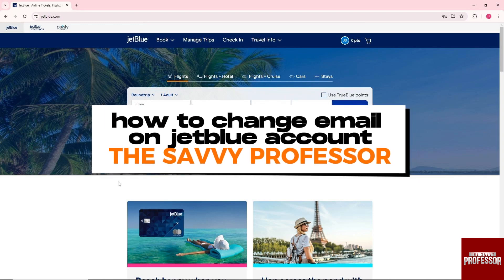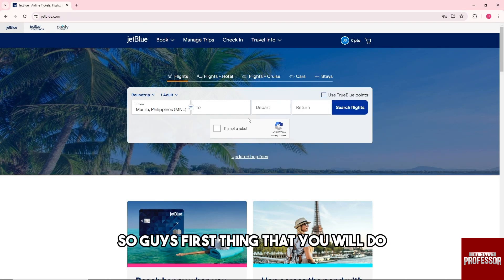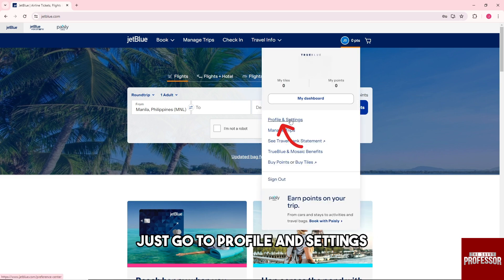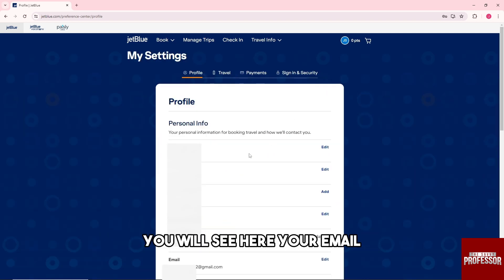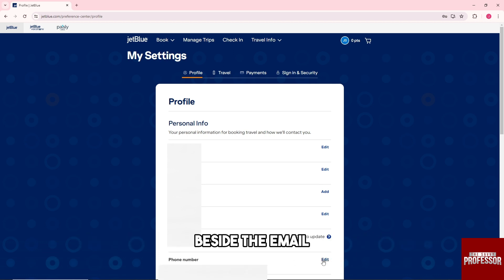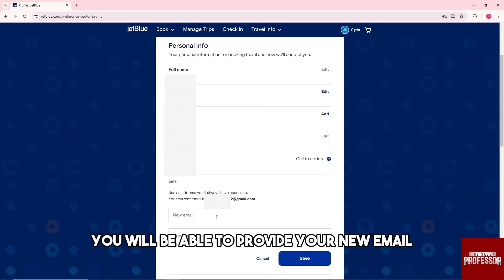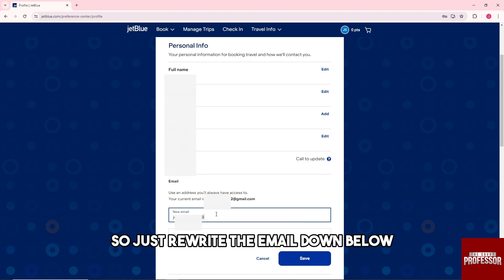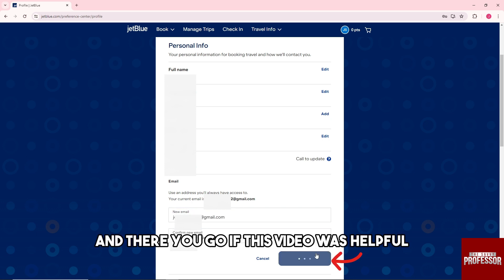How To Change Email On JetBlue Account (How Do I Change My TrueBlue Email Address?)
In this video tutorial I will show you how to change email on JetBlue account.